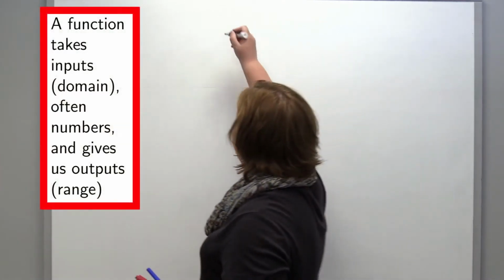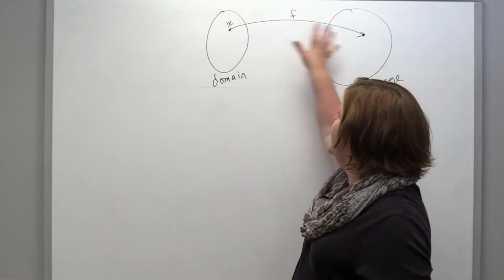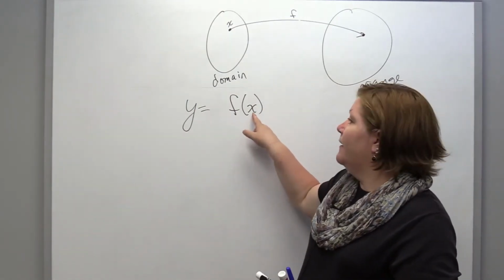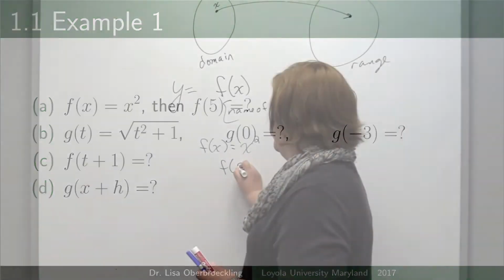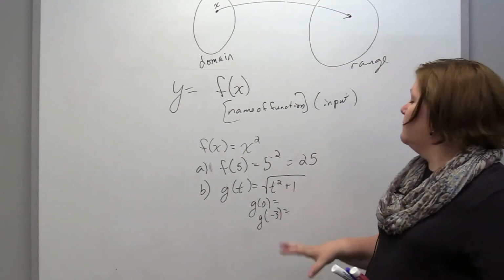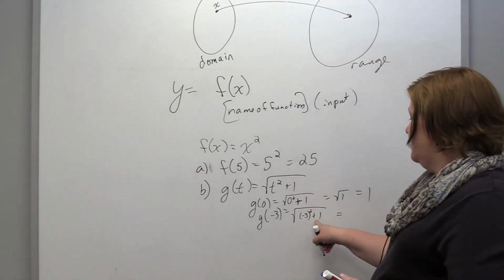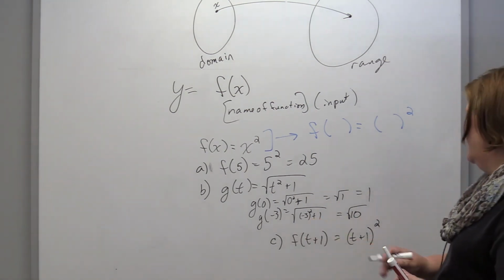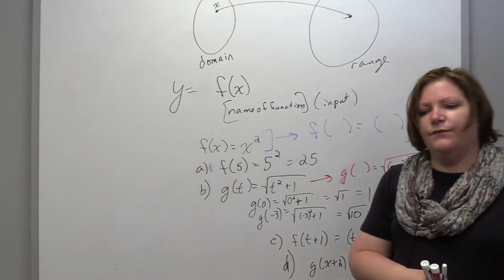Function Notation and Terminology